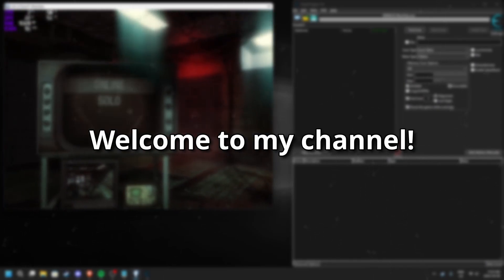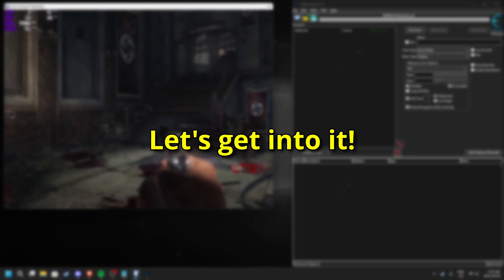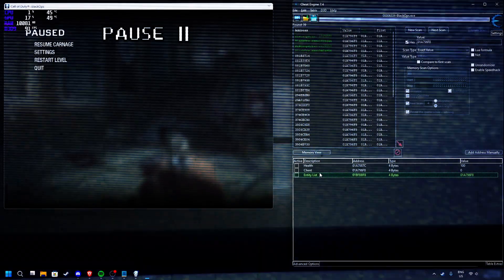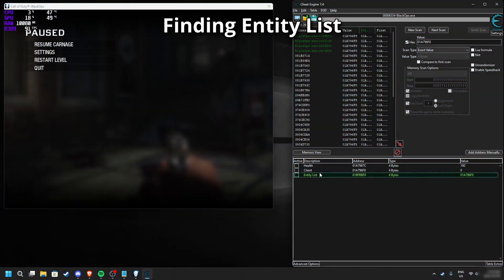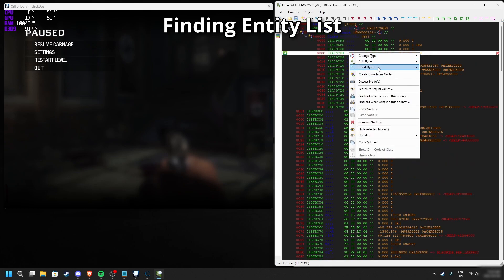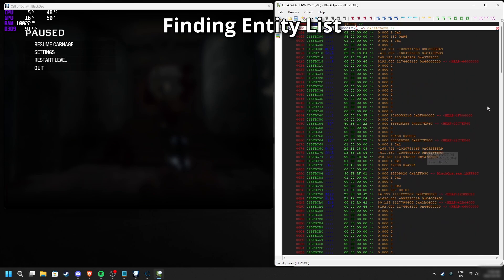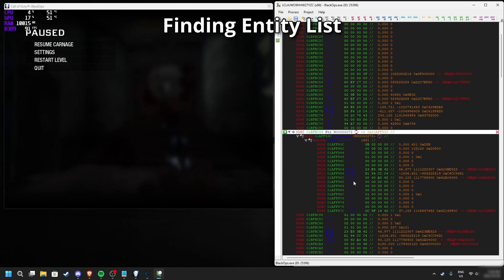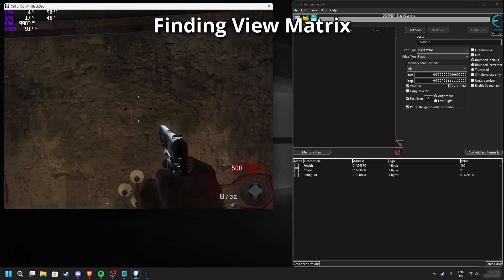CHEAT ENGINE TUTORIAL #6 (Entity List & View Matrix)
When making an ESP you will require certain values such as the Entity List and the View Matrix.
In this video I will show you how to find both and more.

Timeline:
0:00 - Intro
0:22 - Finding Client
0:59 - Finding Entity List
3:08 - Finding View Matrix
5:09 - Outro